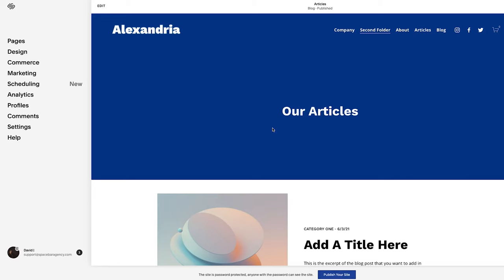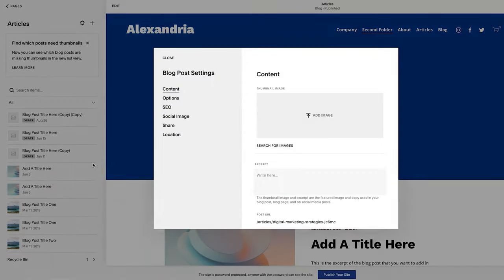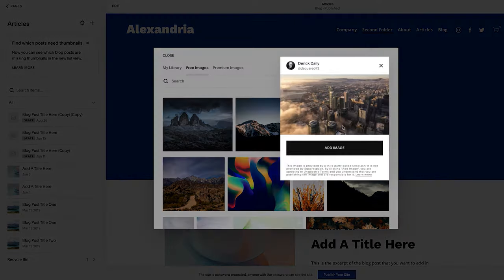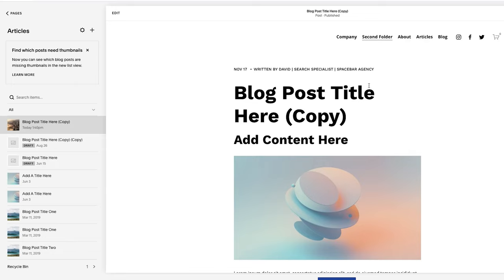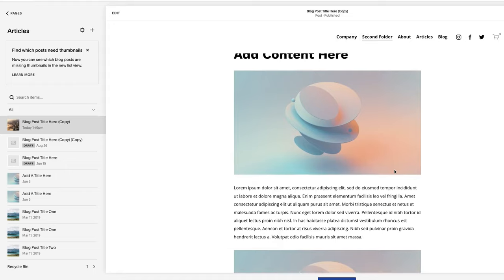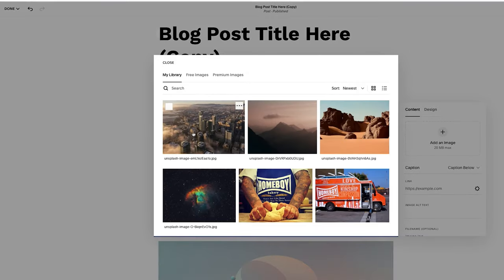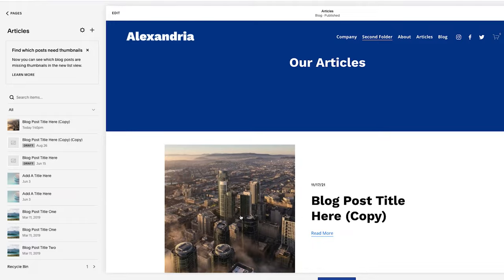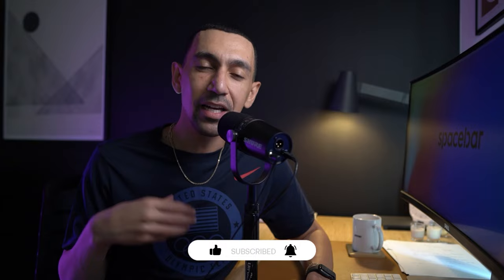Squarespace How to Add A Thumbnail Image to A Blog Post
Want to learn how to add a thumbnail image to a blog post? In this video, I will go through a step by step on how to add one to your website.

Timestamp
00:00 - 00:12 Intro
00:13 - 01:44 Adding Thumbnail to the Page
01:45 - 02:53 Adding Image to the Same Page
02:54 - 04:01 Outro